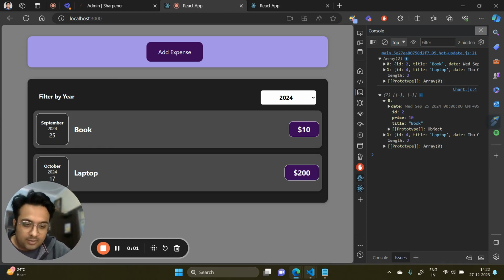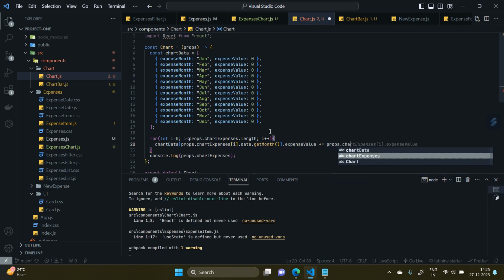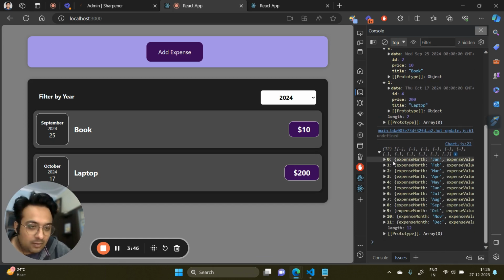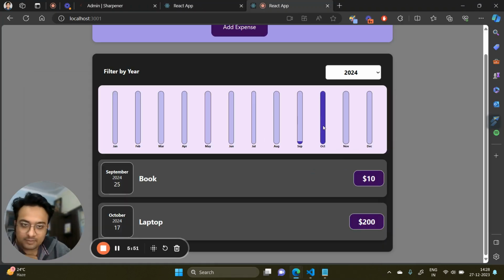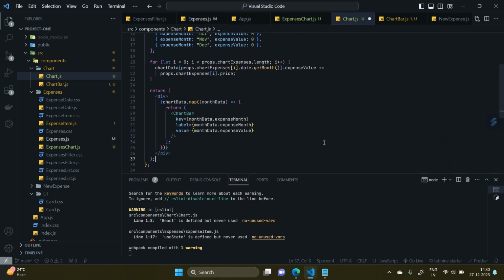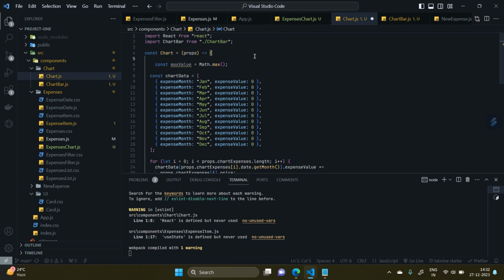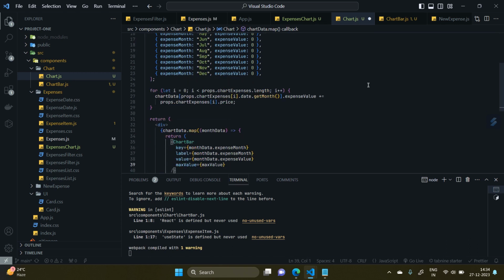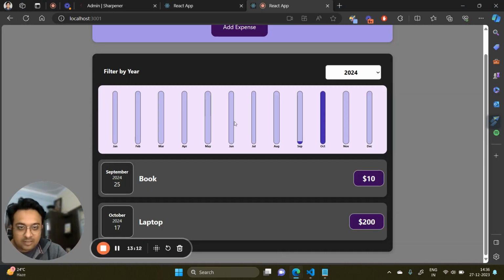Integrating Chart Video 2